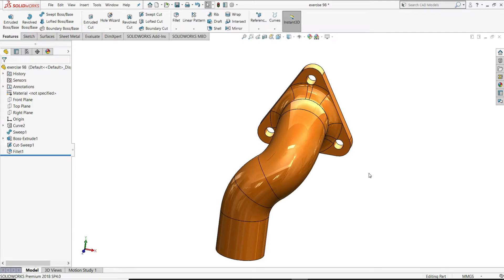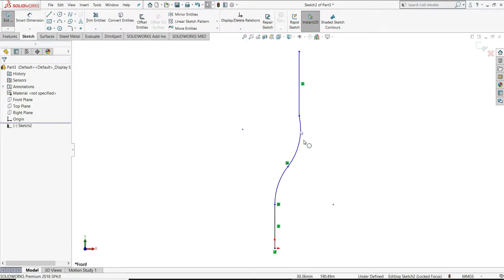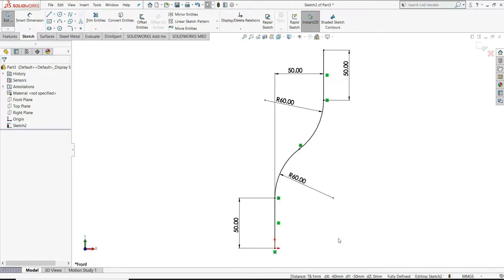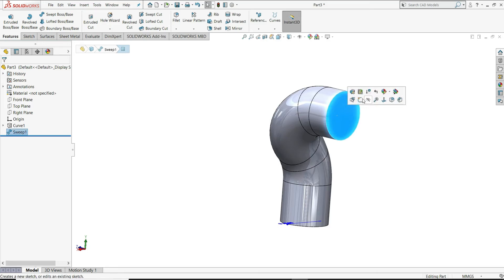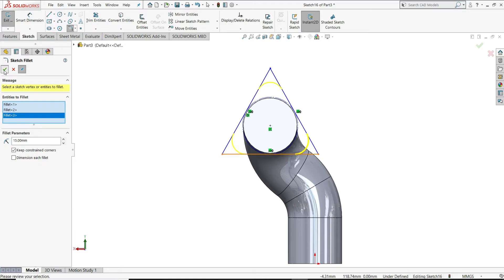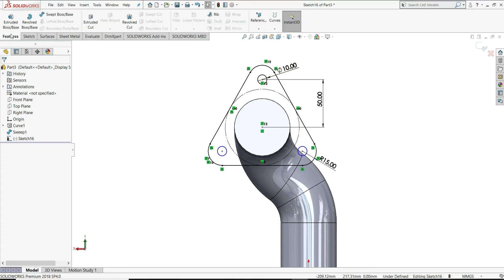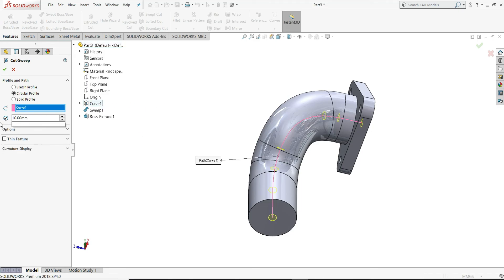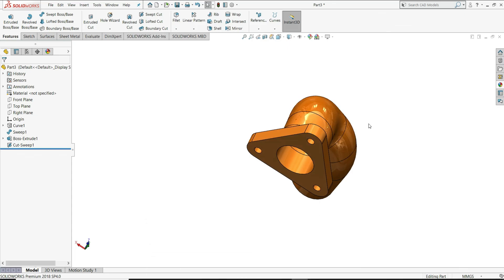Project Curve | Solidworks Beginner Tutorial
In This Tutorial You Will Learn How to use Project Curve Feature In Solidworks.